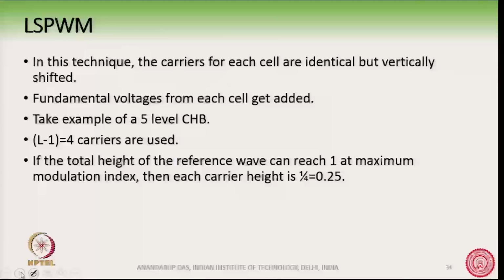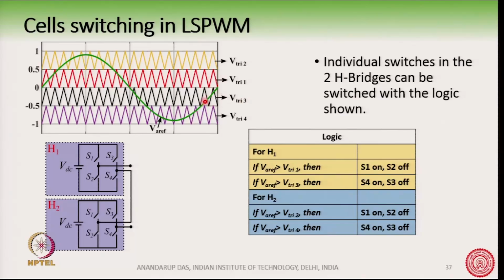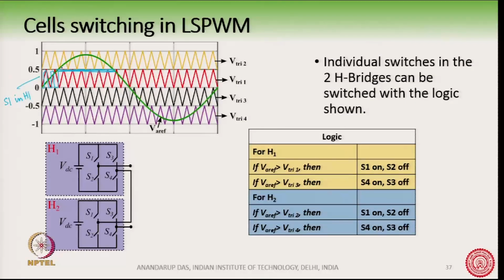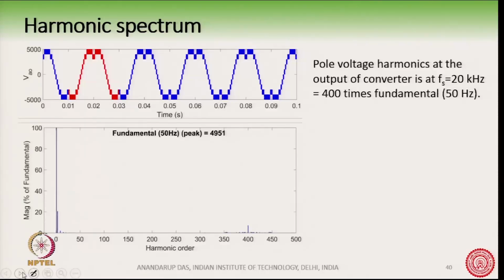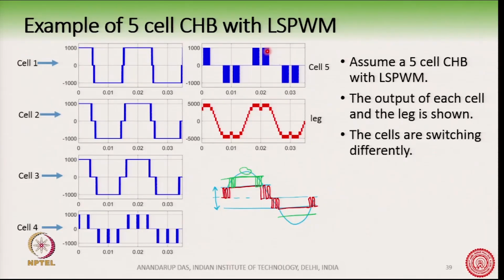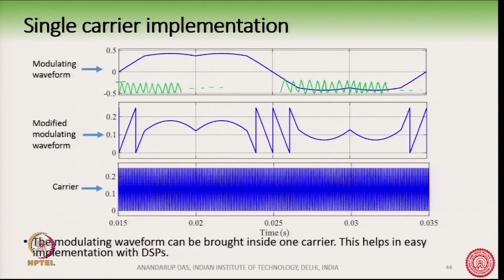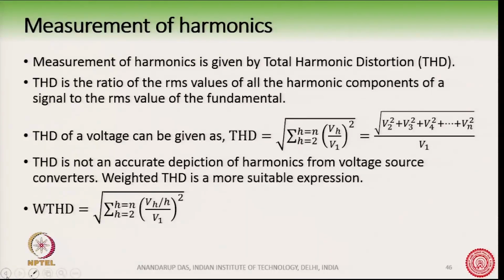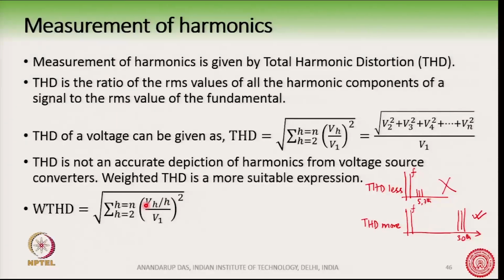Cascaded H-Bridge Converters- Level-Shifted PWM